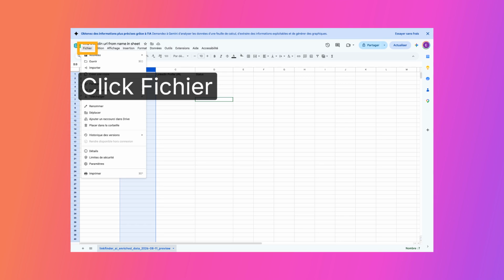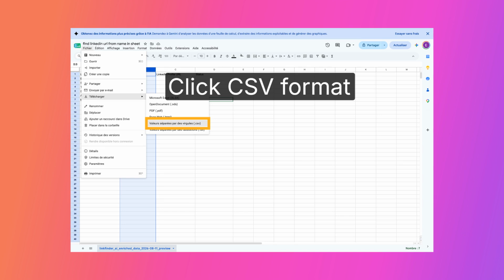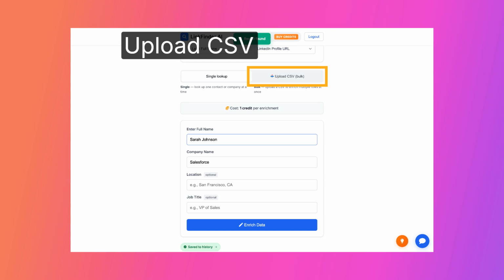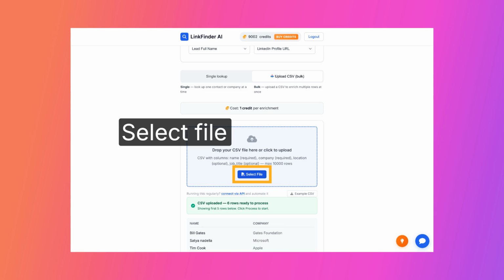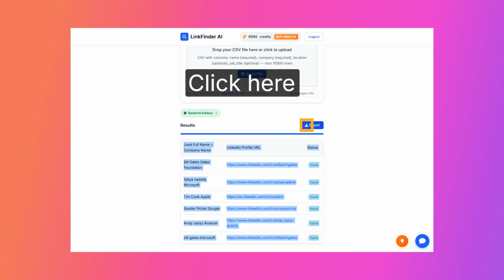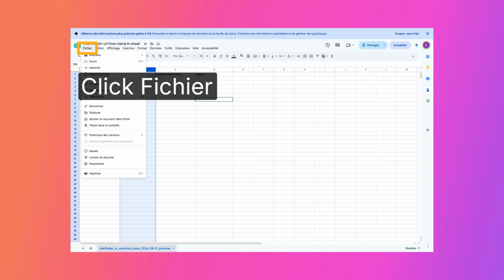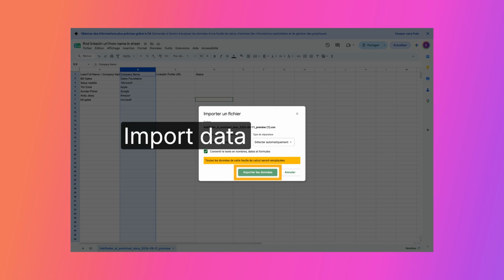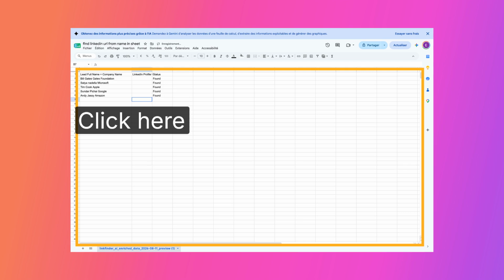Find LinkedIn URLs From Names in Google Sheets (Linkfinder AI)